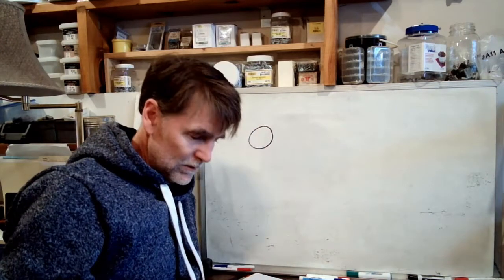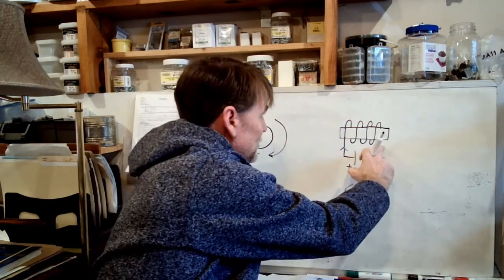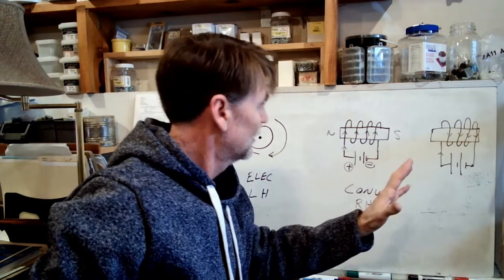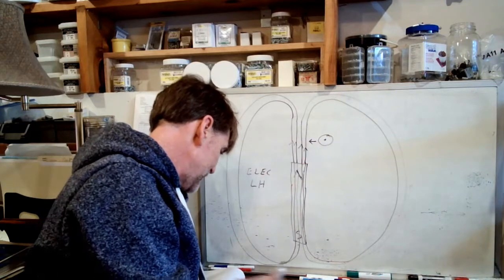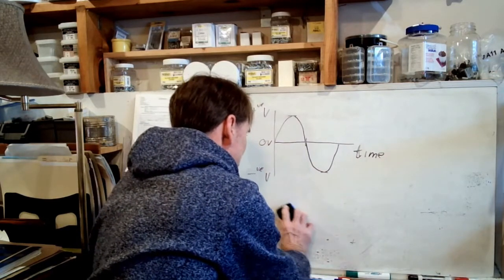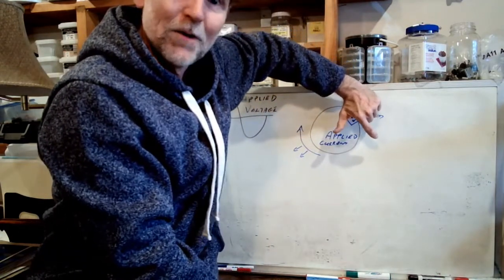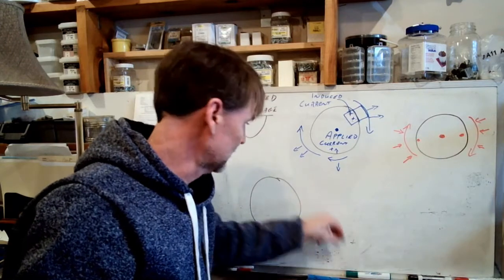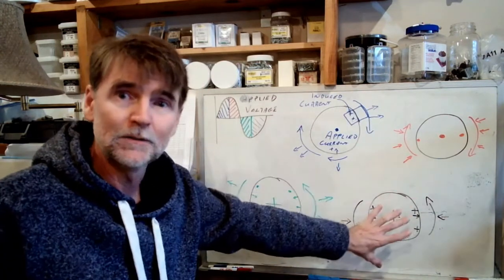ELTP 1007 lab 2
Instructions on applying Lenz's Law in an AC circuit and info on how to complete Lab 2